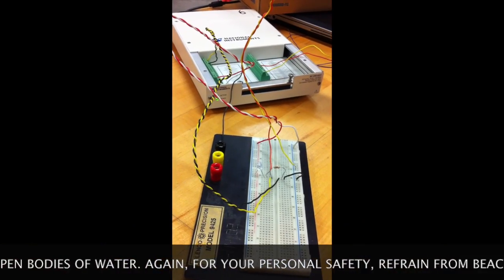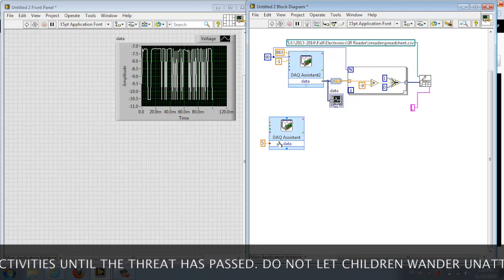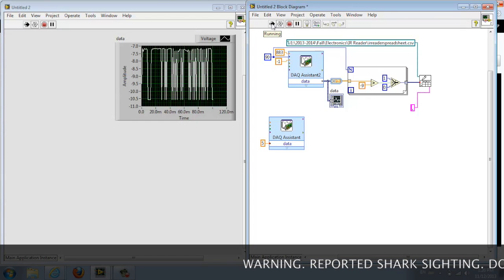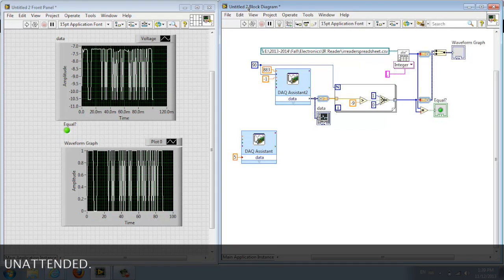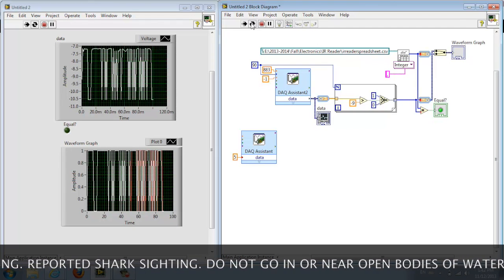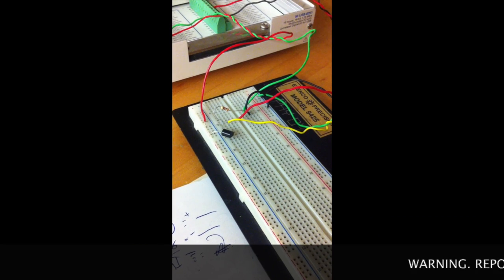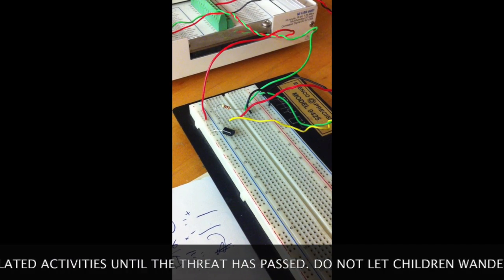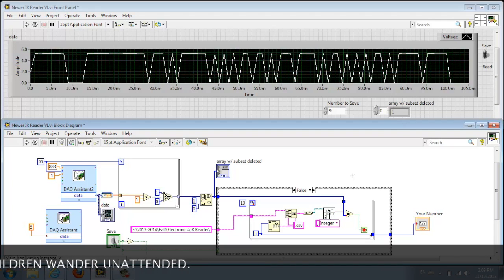IR Reader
This video is about infrared signal detection using a LabView VI.